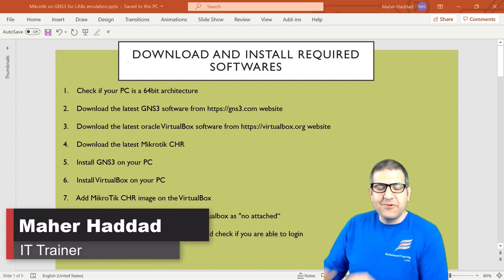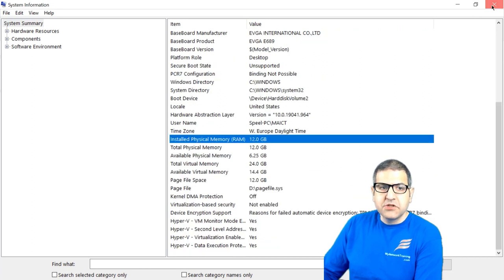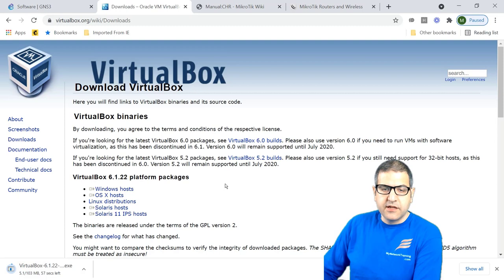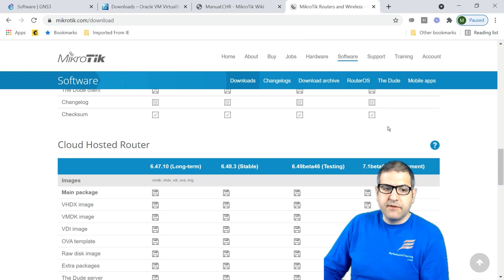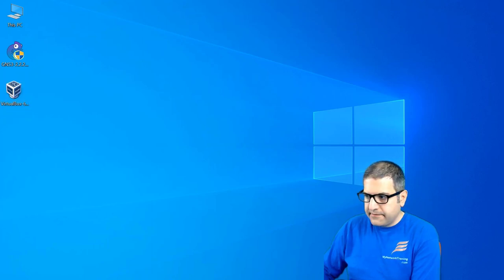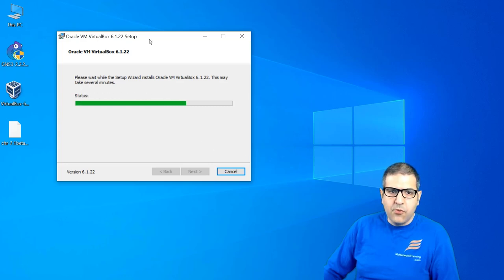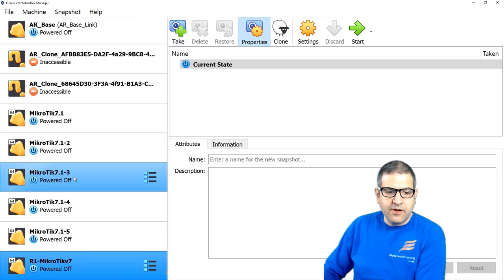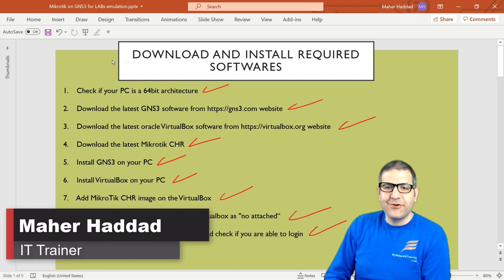Download and install GNS3 Virtualbox and MikroTik CHR image version 7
- In this video, I will show you how to download and install GNS3 and Virtualbox to emulate MikroTik RouterOS version 7